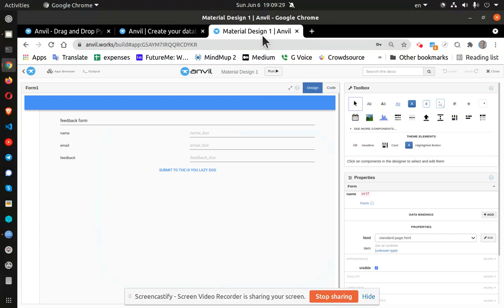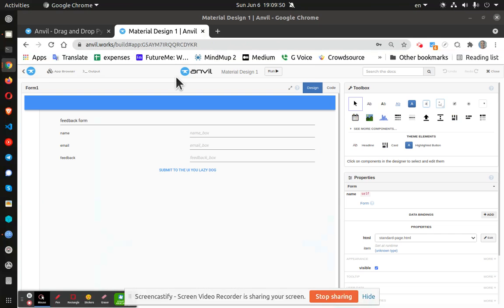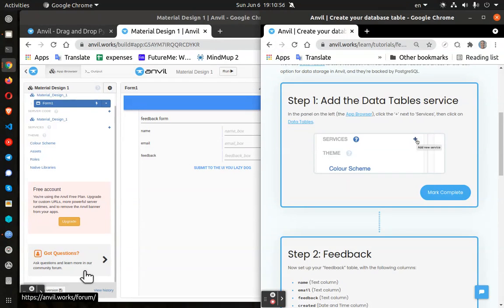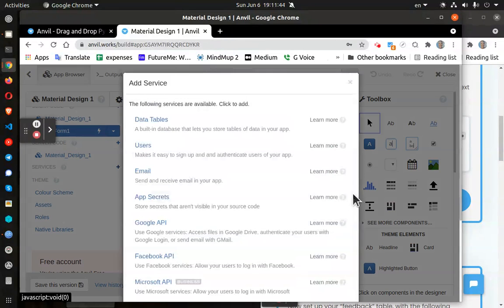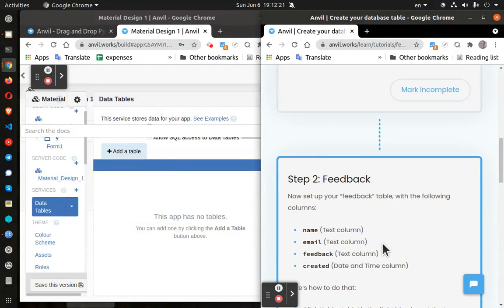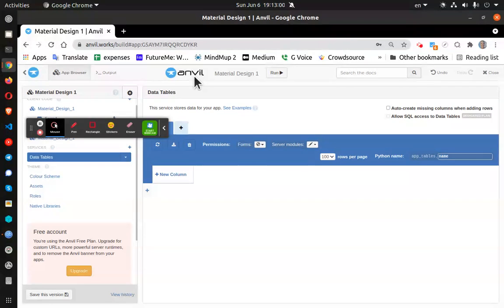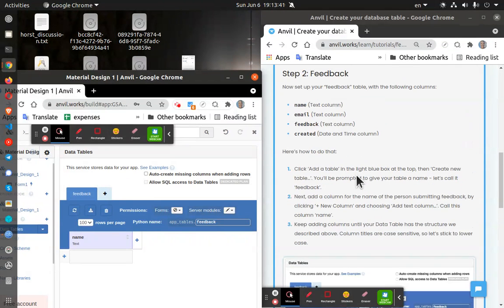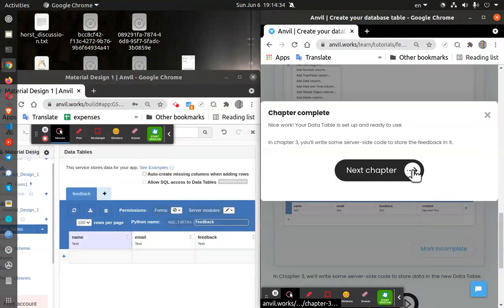anvil python create form chapter II 5:36 and counting